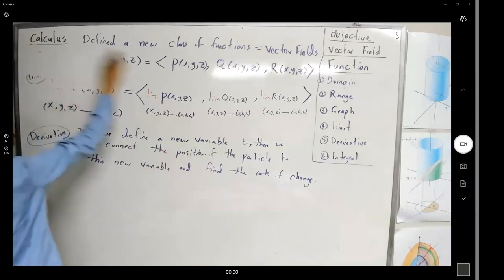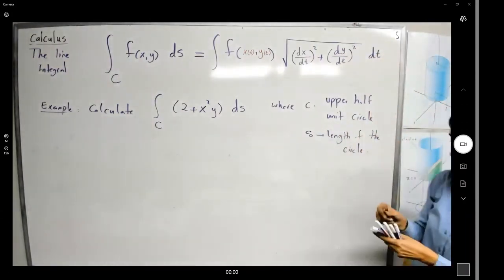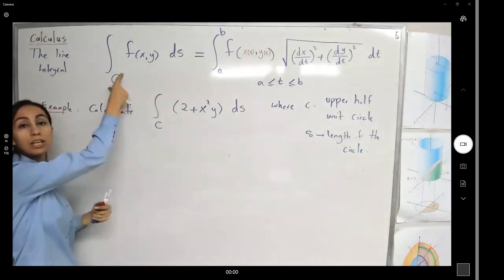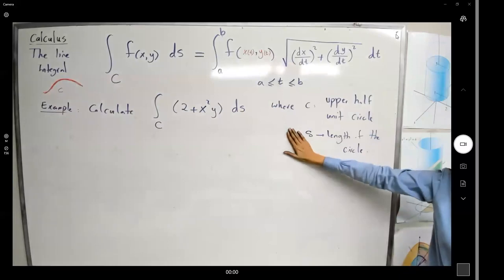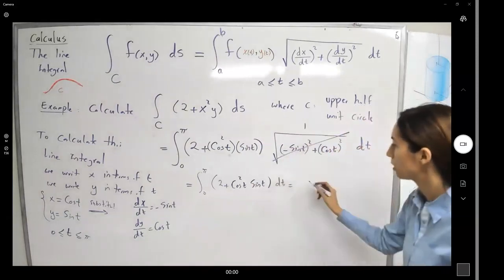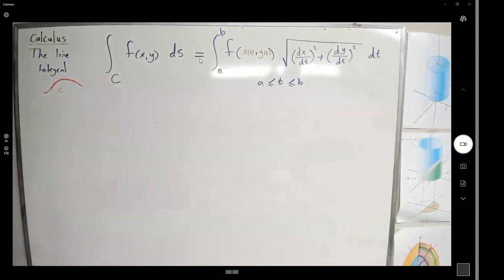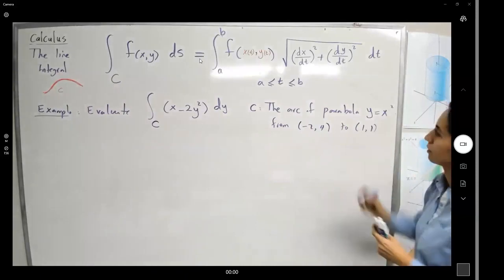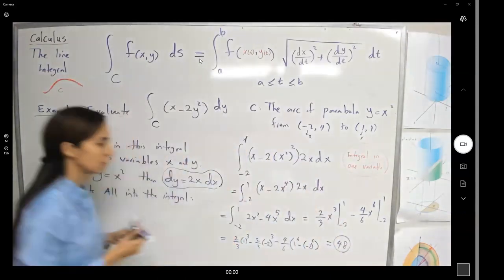Line Integral. part 1